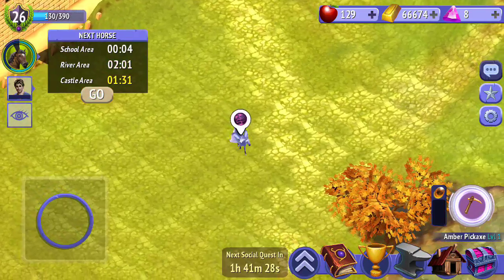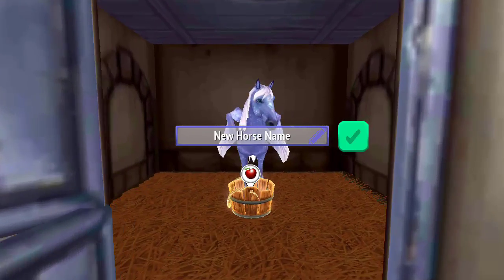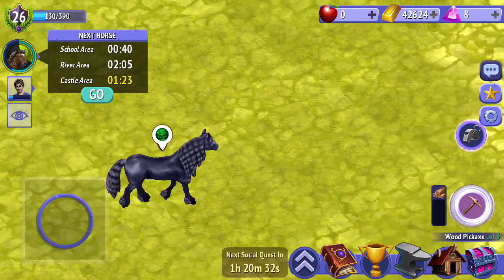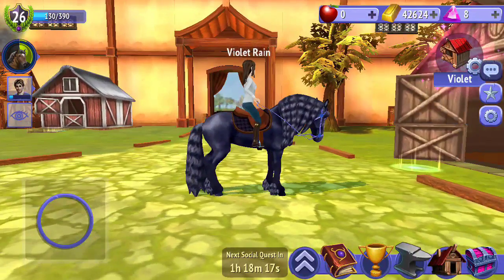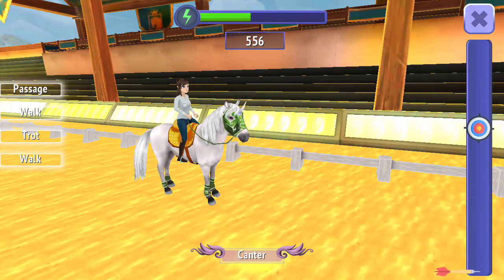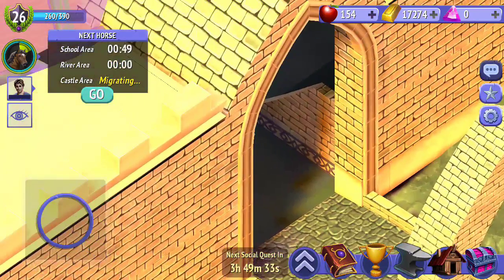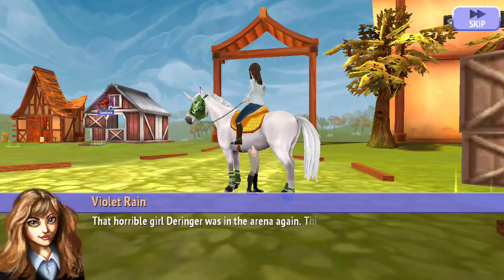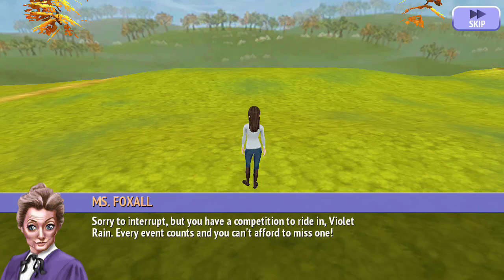EPIC FRIESIAN CAPTURE - HORSE RIDING TALES - LET'S PLAY #31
🌈 VIDEO INFO ➜ Begin your journey from lowly stable hand to dressage super star! Join our horse loving online world where you can customise your character, tame beautiful horses, bring them to your stable and train them for challenging show jumping championships. To try the game yourself click this link!

If you are watching on Desktop or YouTube Gaming click the green JOIN button.

★ FAQ ★
My name in Horse Riding Tales is Violet Rain.

★ Music ★
Run Until Your Wings Grow - Late Night Feeler